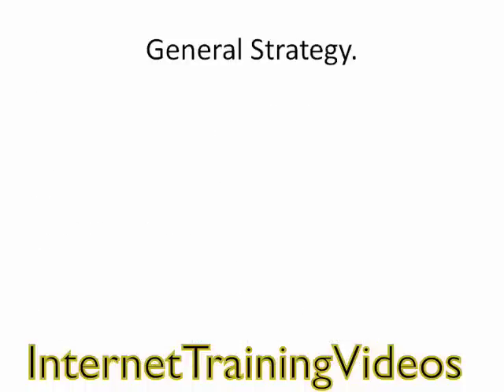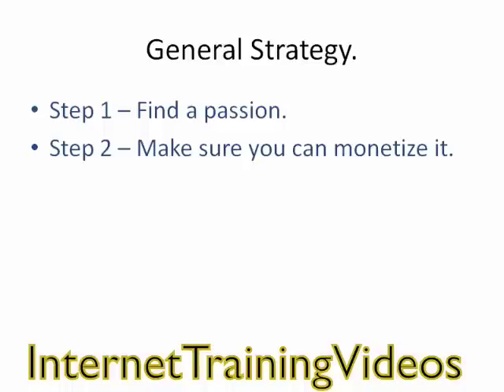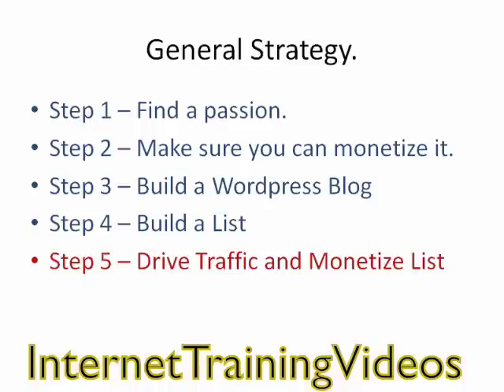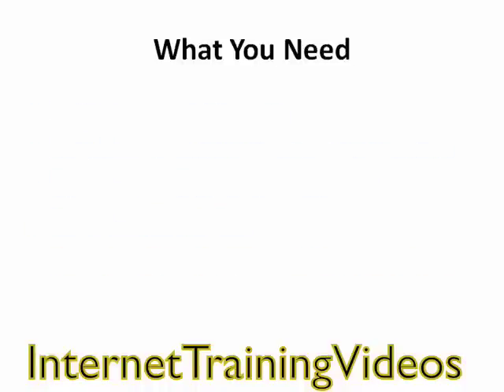ble1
ble 1